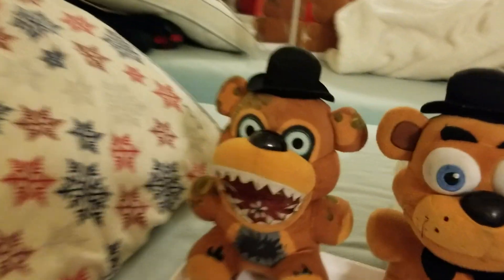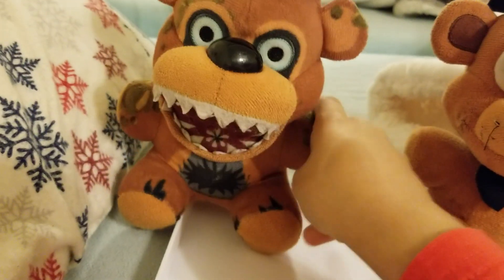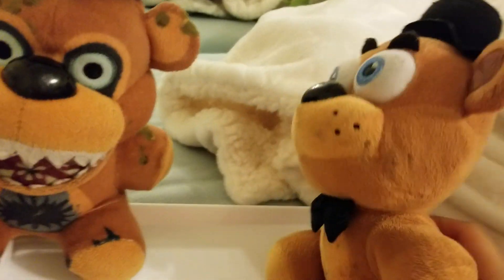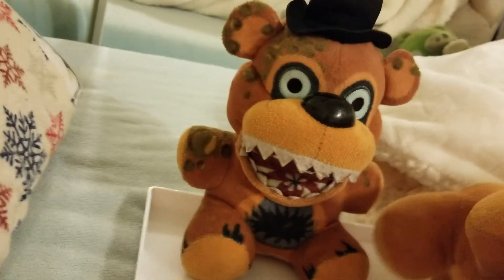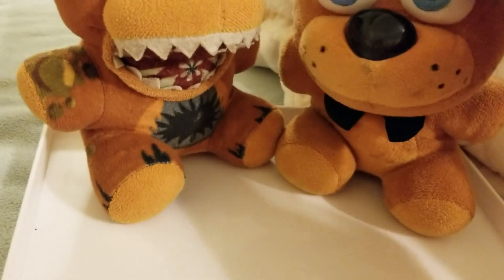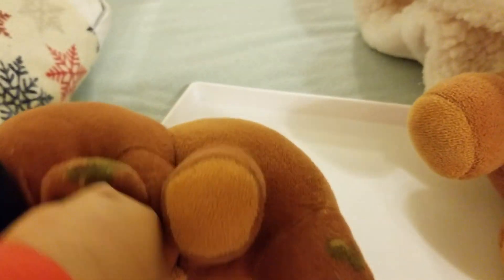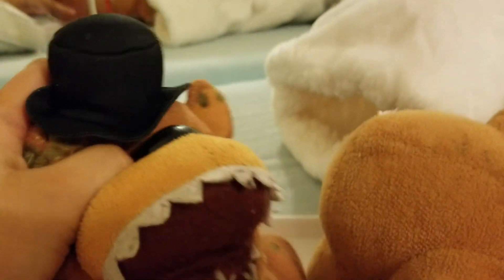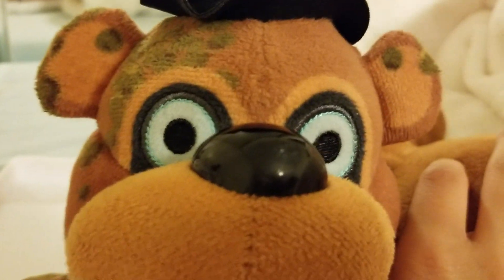Comparing twisted freddy with normal freddy plush